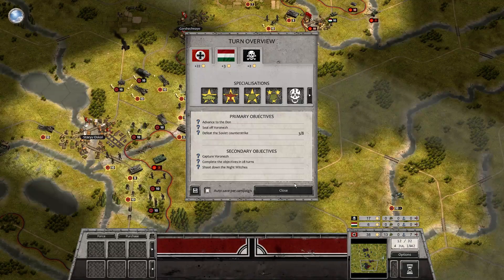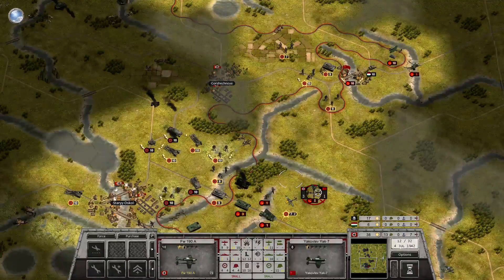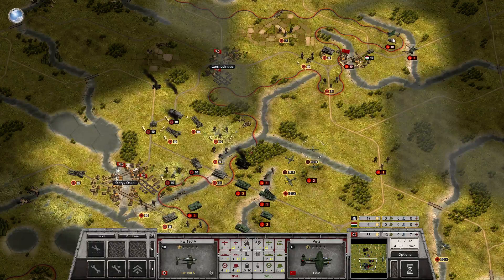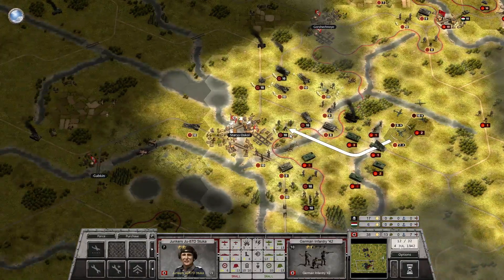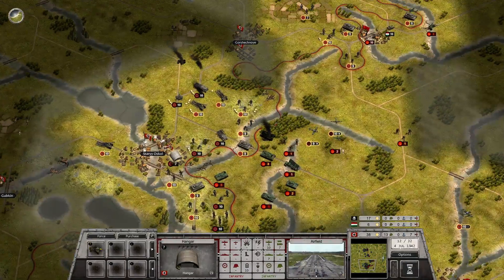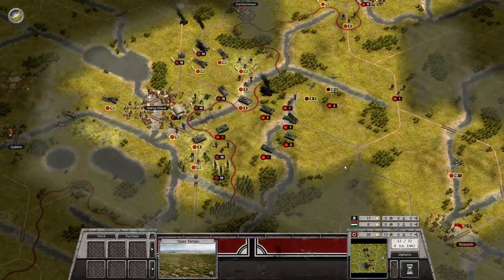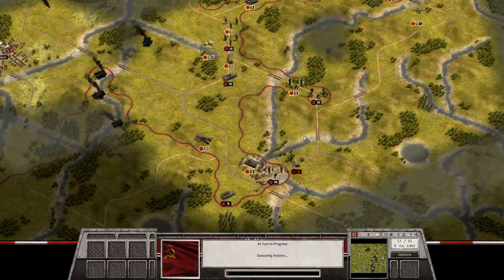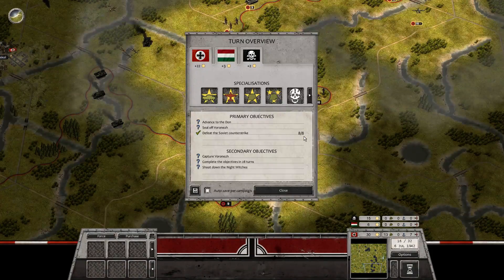Order of Battle | Panzerkrieg | Voronezh | Part 5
Let's Play Order of Battle - Panzerkrieg Campaign

After two years of lighting victories all across northern Europe, the German army has suffered its first major setback in the war. The great offensive to the east - the invasion of the Soviet Union - has stalled right in front of the gates of Moscow.

Following the relentless defense of their capital city, the Soviets have launched several major counter-attacks during the harsh winter of 1941. German forces are forced to retreat and regroup, but must maintain their position in reach of Moscow. Once the Soviet attacks have been broken and the strength of the Panzer Divisions is replenished the offensive will resume - until total victory has been achieved.

Panzerkrieg, the new expansion for Order of Battle - WW2 forms the second part of the German Grand Campaign, following the previously released Blitzkrieg DLC. Players can start the Panzerkrieg campaign from scratch, or import their core force from the end of the Blitzkrieg campaign - including all the previously unlocked commanders and specializations. The campaign focuses exclusively on the Eastern Front, including iconic battles such as the Siege of Sevastopol, the devastating urban warfare at Stalingrad and the epic clash of armour at the battle of Kursk.
And more!